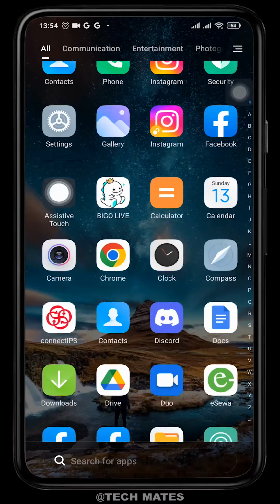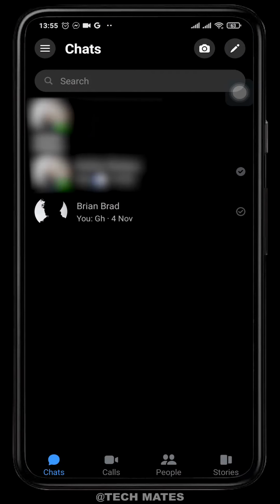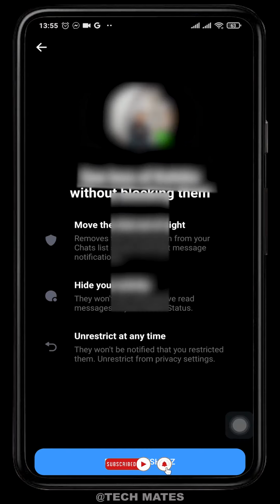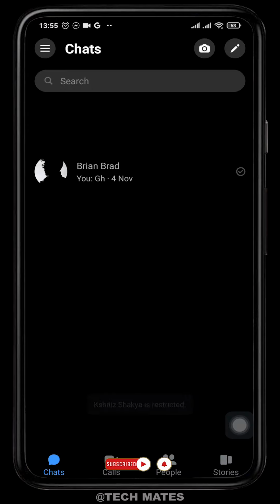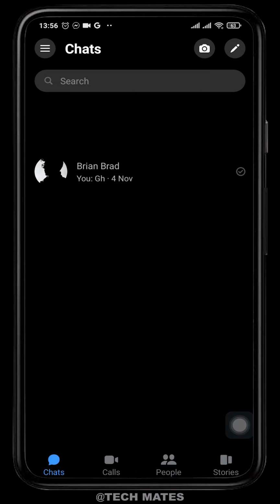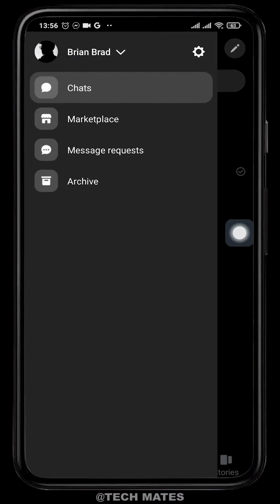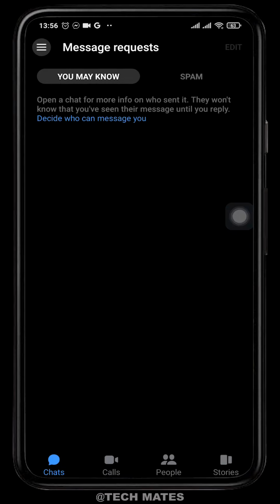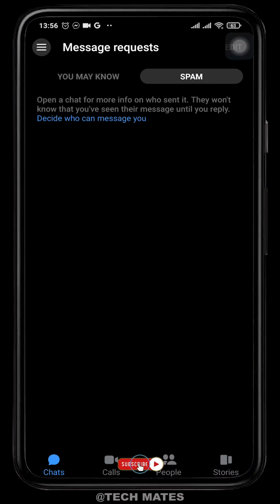How to move Message to Spam on Messenger Tutorial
How to move a Message to Spam on Messenger

The Messenger app is a great way to stay in touch with friends and family. Its simple interface makes it easy to use and you can even add your personal touch to the messages you send. Whether you're sending a quick note or a longer message, the Messenger app is an excellent choice for staying in touch.
Do you know how to ignore people in messenger? You can always restrict their messages and move messages to spam. Here we have discussed how to move messages to spam on messenger.